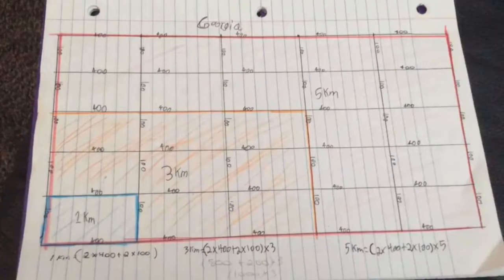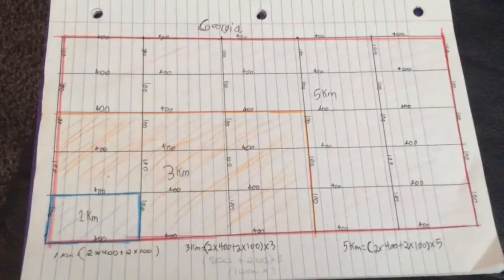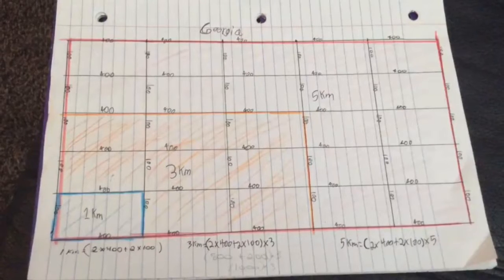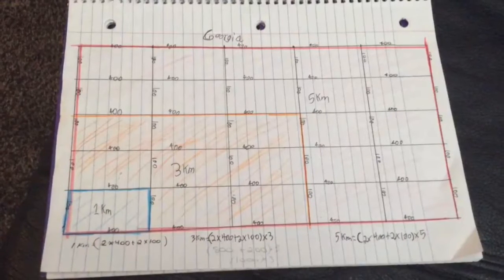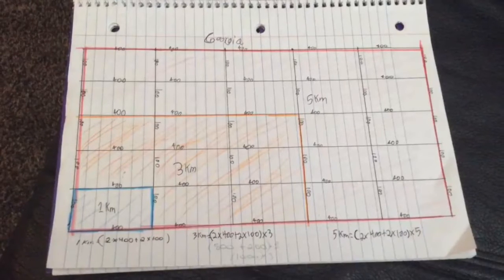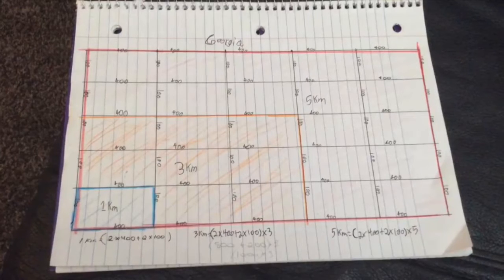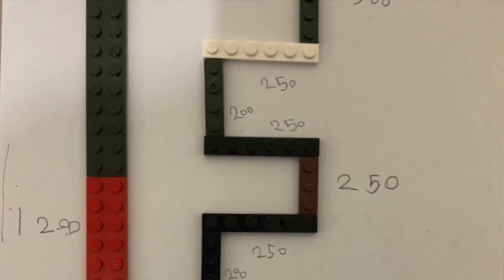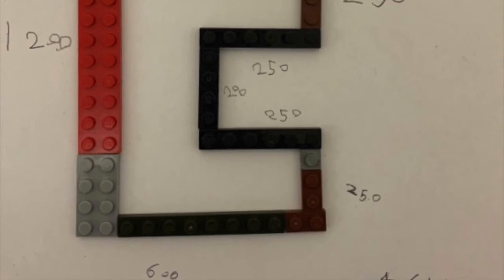Thursday Math April 9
Further explanation from the Monday math problem.